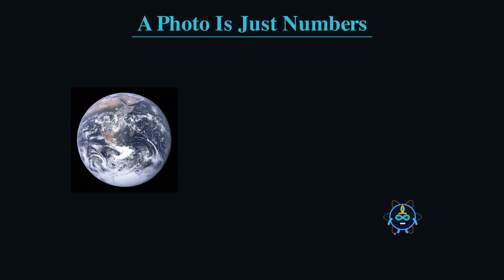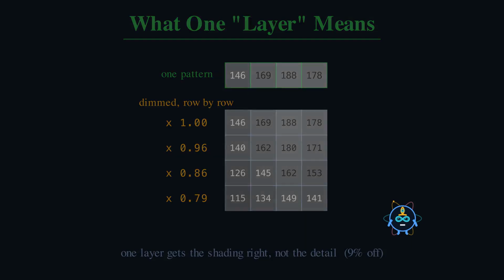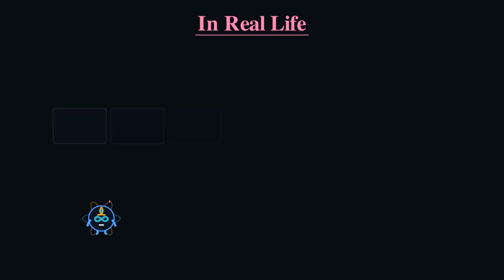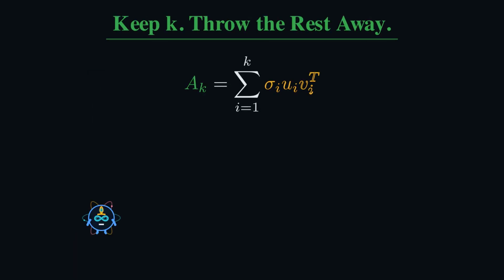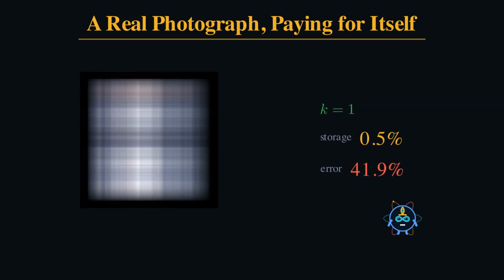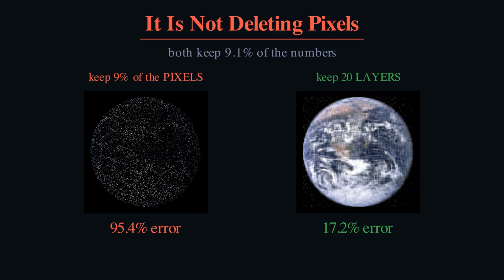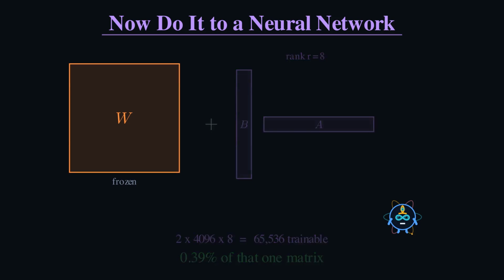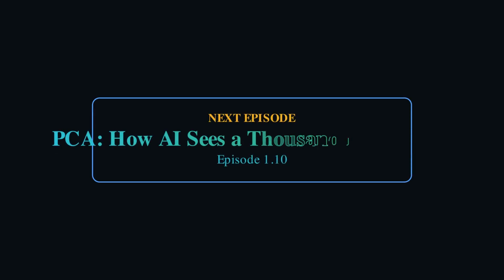What Makes AI Compression Possible? (It's Not Magic)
How a photo survives on 9% of its numbers - explained from scratch with no maths needed - and how the same trick fine-tunes a giant AI with LoRA.

In this episode of The Mathematics of Intelligence: Low rank approximation, made visible — fully
animated, step by step, every number on screen. No hand-waving, no skipped steps.

▸ What a photo actually is - a grid of numbers, no maths needed
▸ What one "layer" means, built from scratch with plain multiplication
▸ Why compression works at all (structure vs random noise)
▸ How LoRA fine-tunes a giant model by training 0.39% of a weight matrix

⏱️ CHAPTERS
00:00  Hook: throw away 99%, still a planet
00:14  Start here: a photo is just numbers
00:21  The real pixel values
00:34  What one "layer" means
00:50  The calculation, cell by cell
01:20  That, written down (ignore the symbols)
01:41  A matrix is a stack of layers
02:09  Analogy: a film in five scenes
02:25  The spectrum of a real photo
02:40  Why does compression work? (photo vs noise)
03:19  Keep k - and what it costs
03:37  Analogy: the equaliser
03:50  Provably the best (Eckart-Young)
04:20  The photograph, layer by layer
04:56  It is NOT deleting pixels
05:35  LoRA: freeze W, learn a small patch
06:01  0.39% of the weights
06:26  Swappable adapters
06:41  Build it yourself
06:54  The Map of Season 1 (you are here: 1.9b)
07:15  Next: PCA, the finale